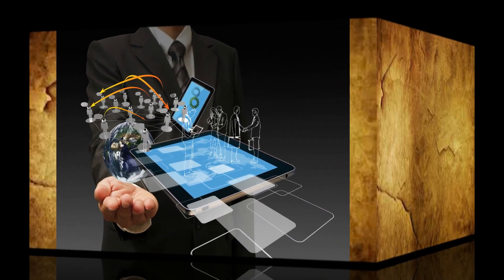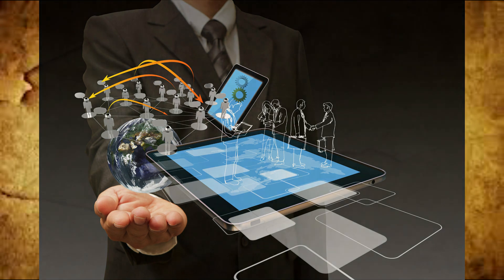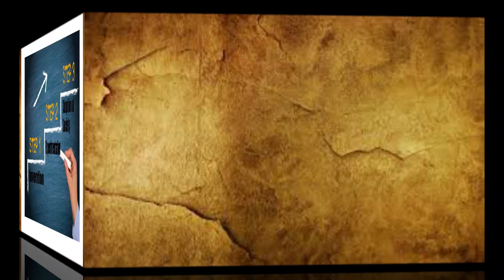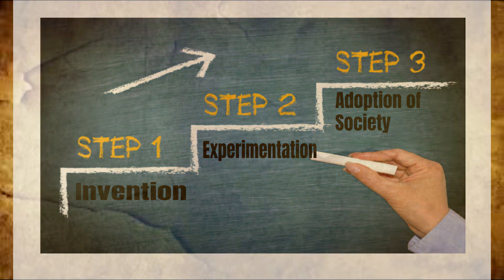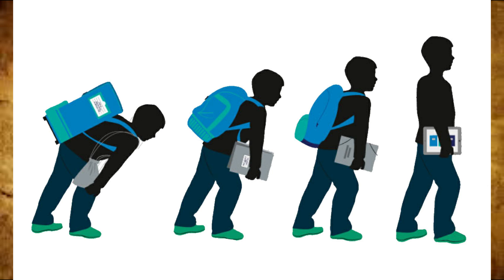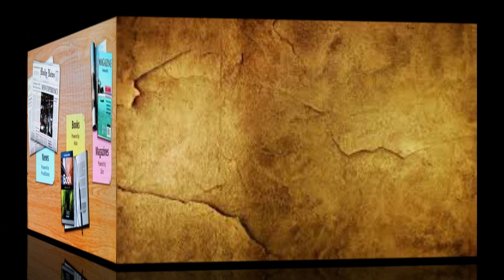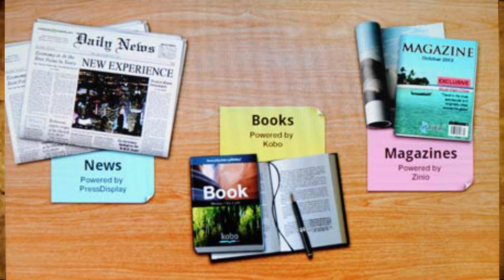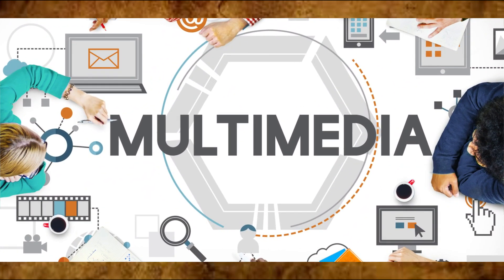Technological Determinism vs Social Construction of Technology